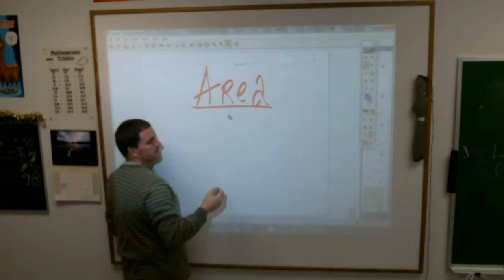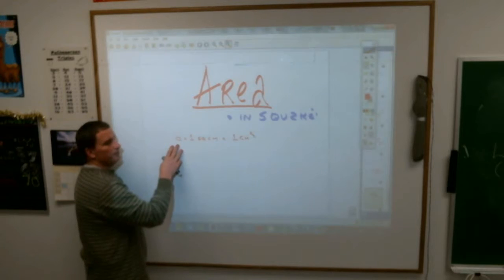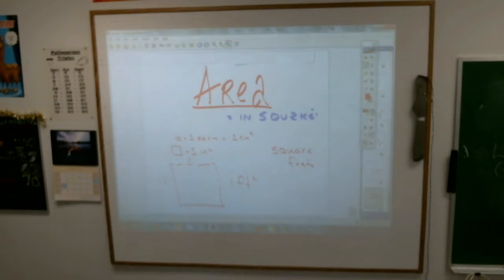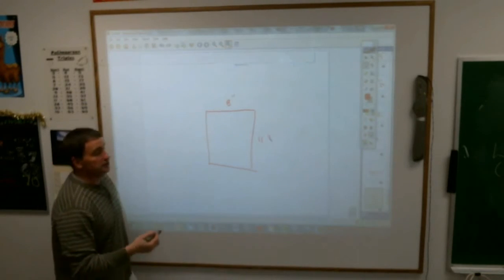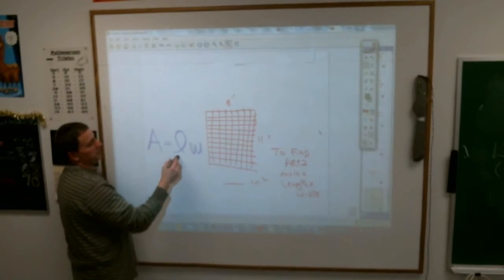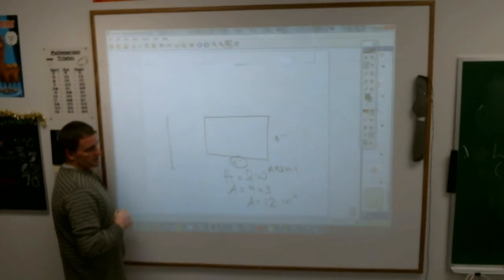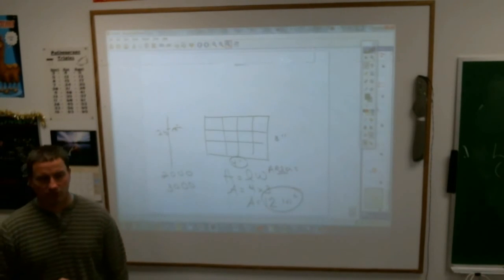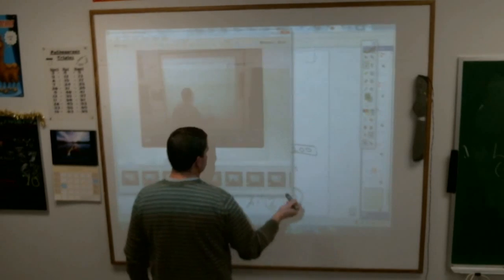5 Areat 72